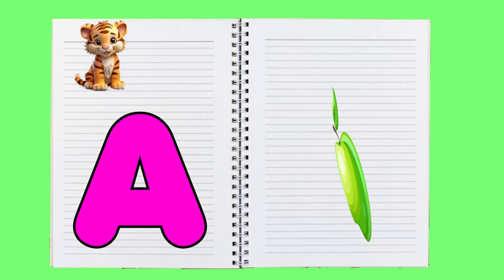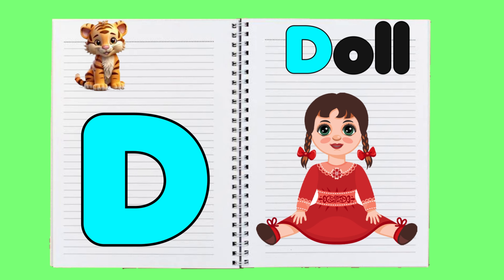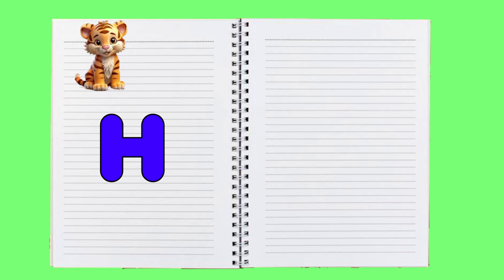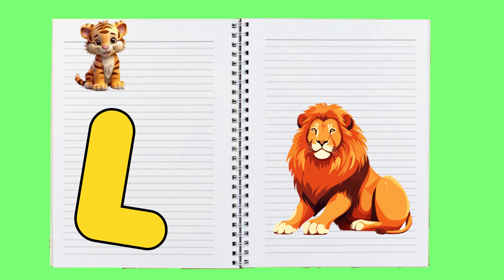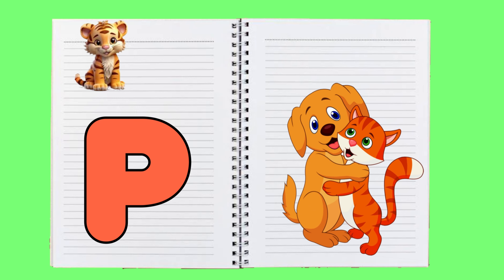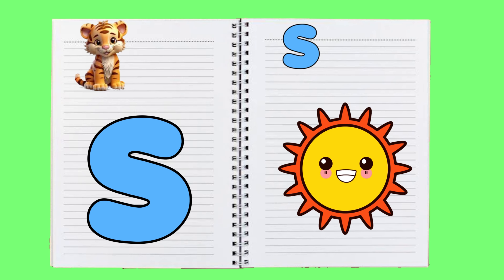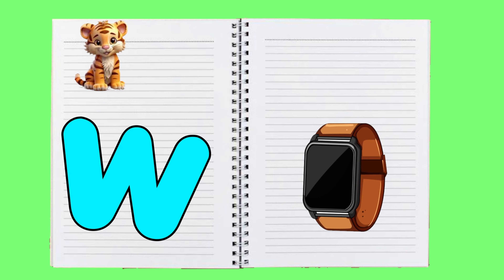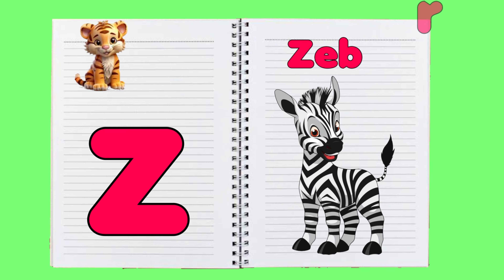Phonics For Kindergarten, Kids Learning Videos, Kindergarten Learning Videos, Alphabet song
best rhymes for toddlers
rhymes
rhymes for kids
rhymes for toddlers
rhymes for babies
rhyme
kiddy educational

You're Quires:
kiddy educational
elementary learning videos
learn to read for toddlers
kiddy educational learning
ABCD
ABC Learning
English Alphabet Learn A to Z
Alphabet
alphabets song
educational video
home school
kids video
kids learning videos
learning English
english alphabet
abc
abcd
alphabet
shapes for kids
shapes song
10 little airplane numbers song
phonics song for  preschoolers
numbers song for children
kids vocabulary words
abc learning videos for children
123 and abc song
abc and 123 number song
kindergarten
educational learning videos
kids videos for children
children learning videos
a is for apple a a a apple
abc phonics
phonics song
abc song
alphabet song
abcd song
phonics sound
phonics
phonics song for educational
shapes song for toddler
shapes name
abc and shapes
abcdef